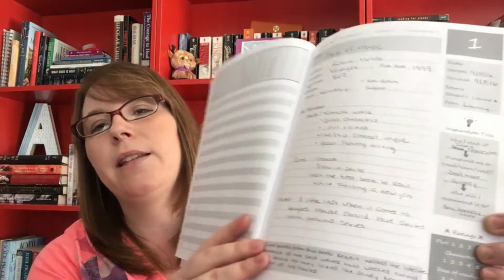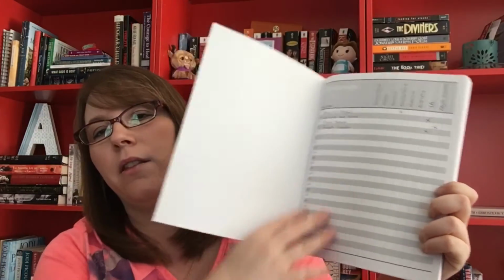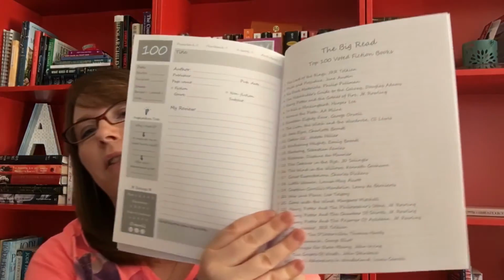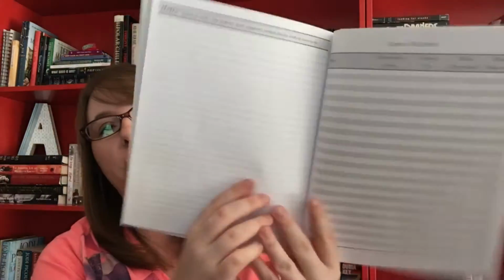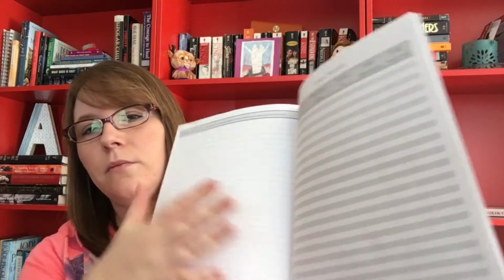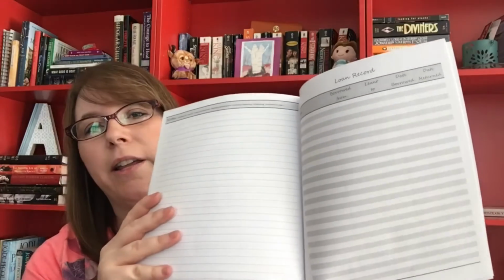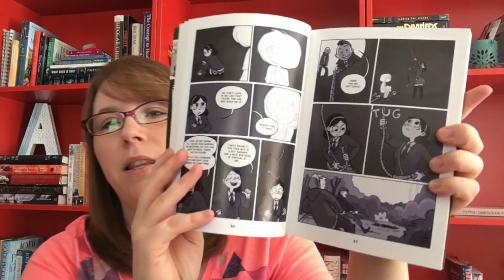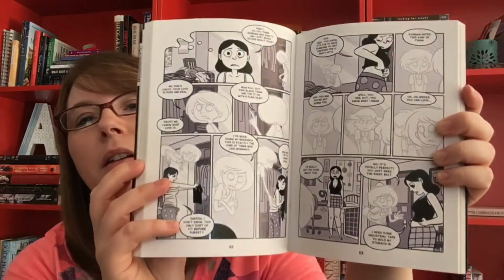Weekly Wrap Up - Sept 3rd - Sept 10th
Books I Mentioned:
Anya’s Ghost
Come Find Me Elsewhere